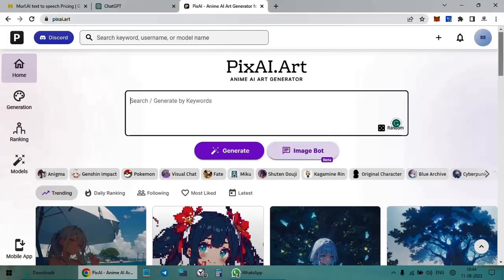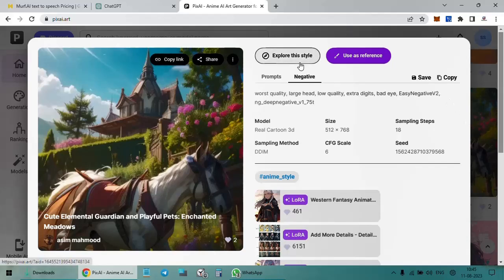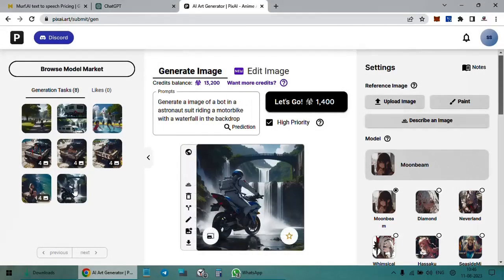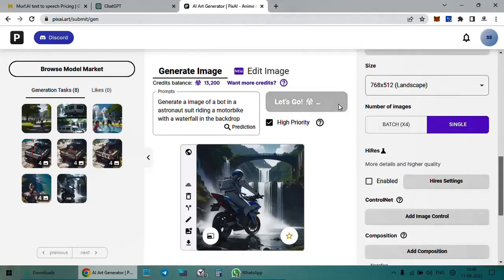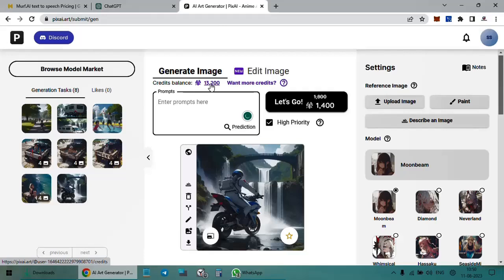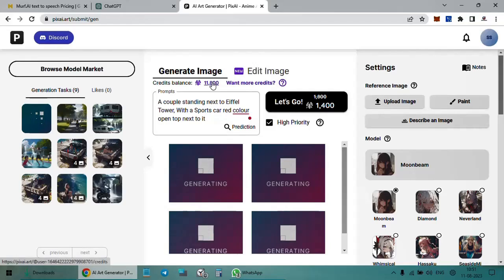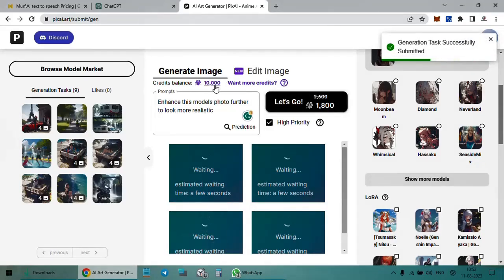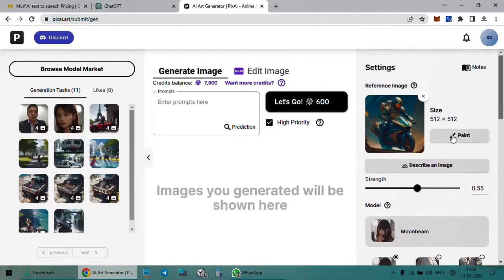PixAI Art Free Anime Generator Review & Tutorial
PixAI Anime AI Art Generator is a powerful tool that can help you create stunning anime art with AI. Just enter a few words to describe the anime image you'd like to create, and watch AI work turn your ideas into reality. In seconds, you'll get a unique and stunning anime image that perfectly matches your ideas.

PixAI Anime AI Art Generator uses a variety of AI techniques to create its images, including:

Generative adversarial networks (GANs): GANs are a type of AI that can be used to create realistic images. PixAI Anime AI Art Generator uses GANs to create anime images that are indistinguishable from real anime art.
Neural style transfer: Neural style transfer is a technique that can be used to transfer the style of one image to another image. PixAI Anime AI Art Generator uses neural style transfer to give its images the look and feel of traditional anime art.
Text-to-image generation: Text-to-image generation is a technique that can be used to create images from text descriptions. PixAI Anime AI Art Generator uses text-to-image generation to give you the power to create anime art from your own imagination.